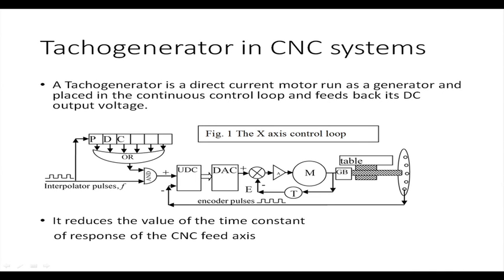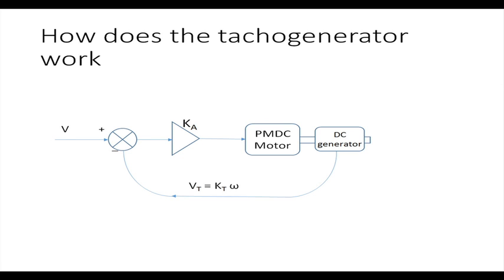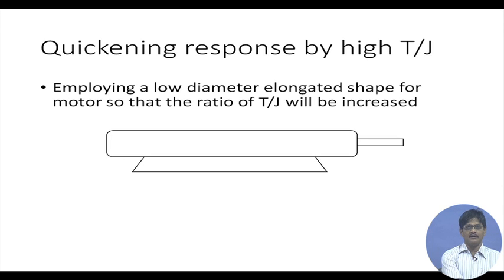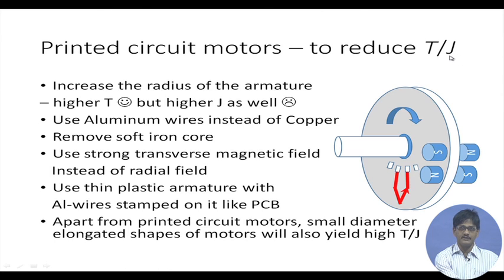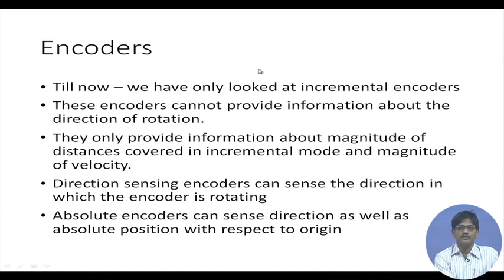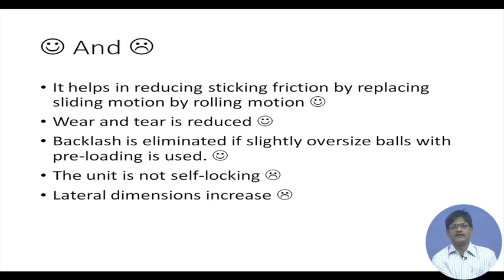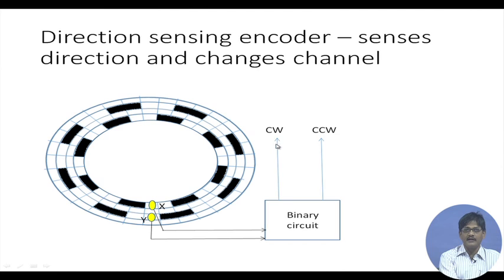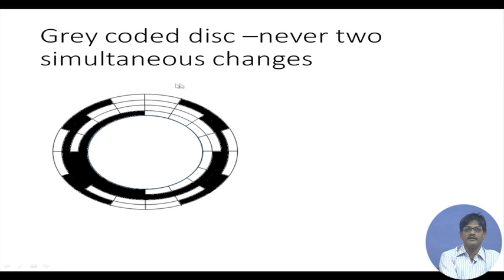Tachogenerator, printed circuit motors, Encoders